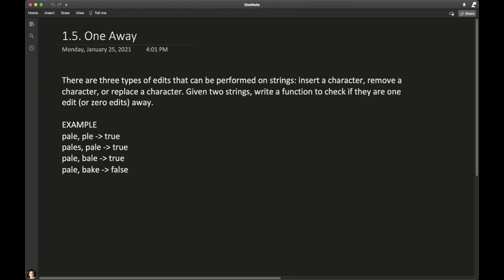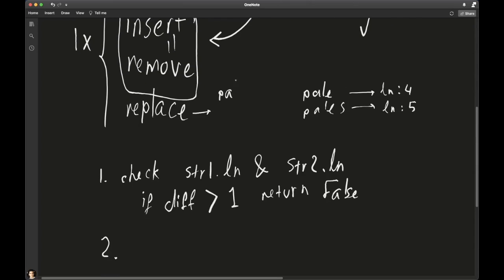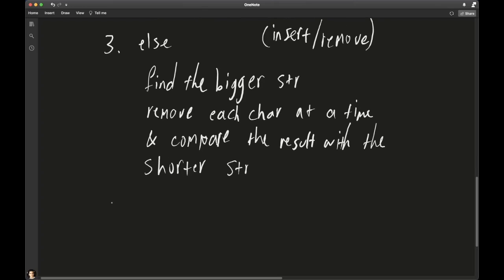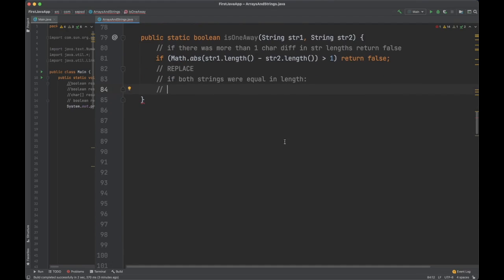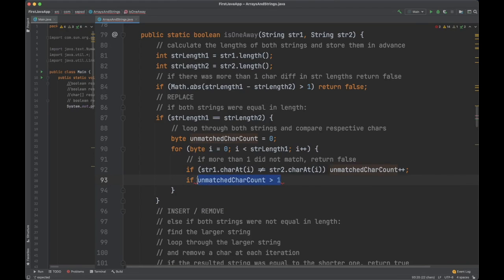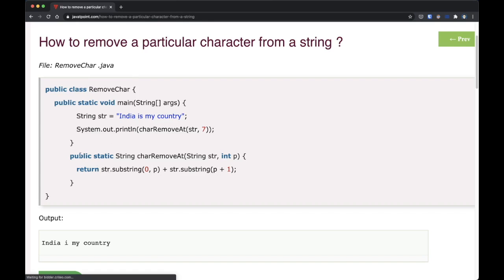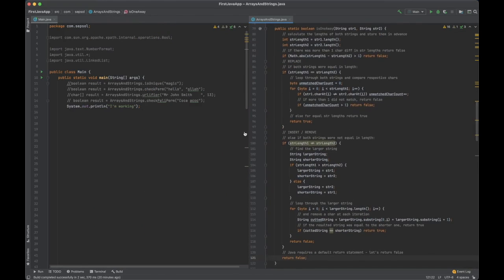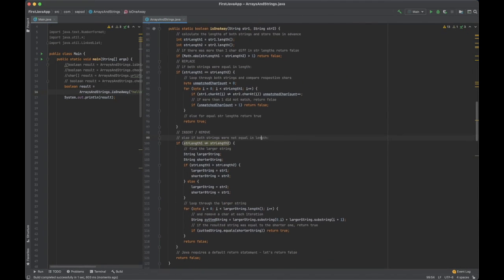Chapter 1: Arrays and Strings | Problem 5: One Away